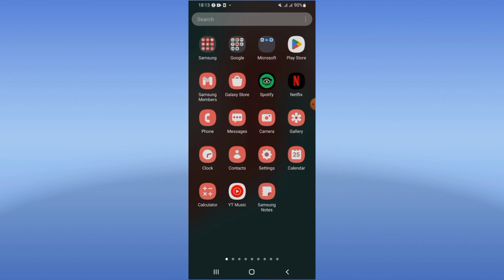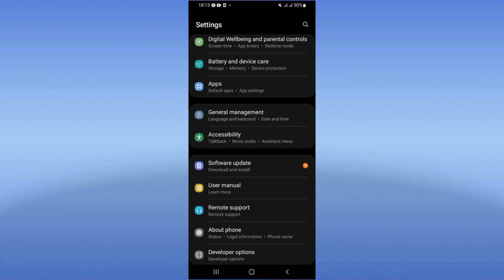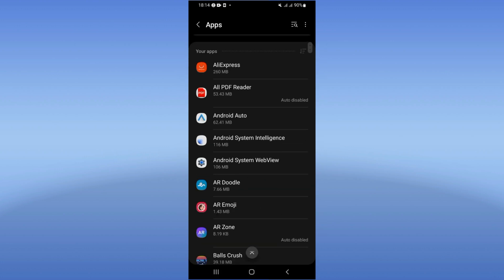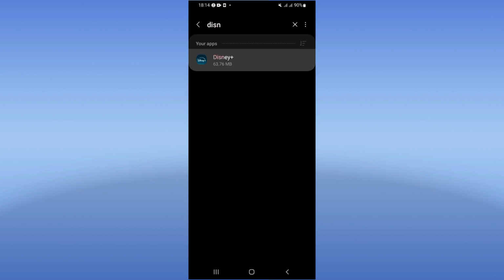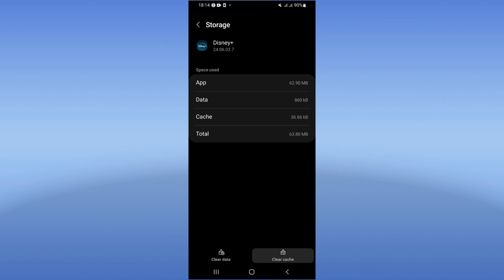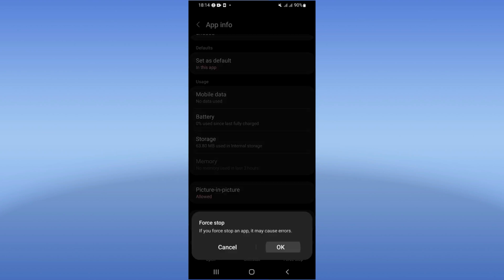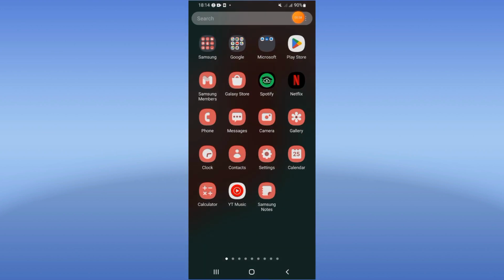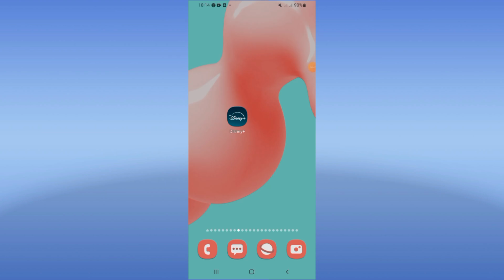How To Fix Disney+ App Keeps Stopping 2024